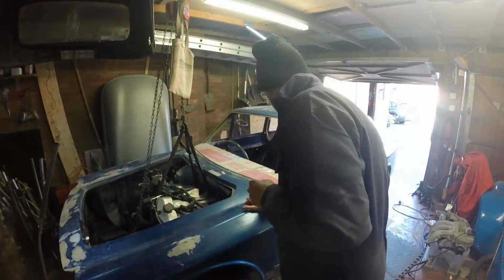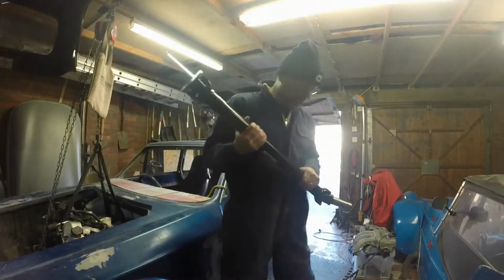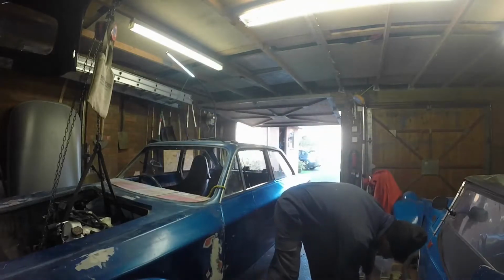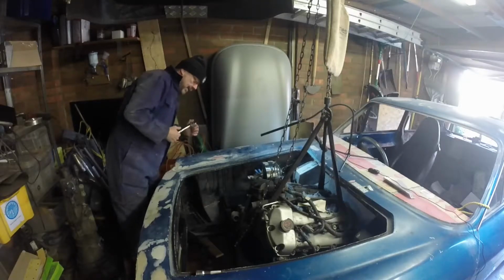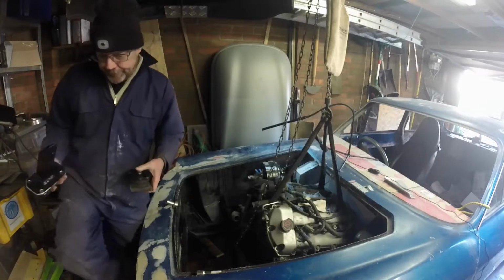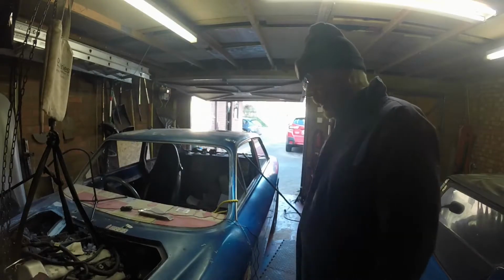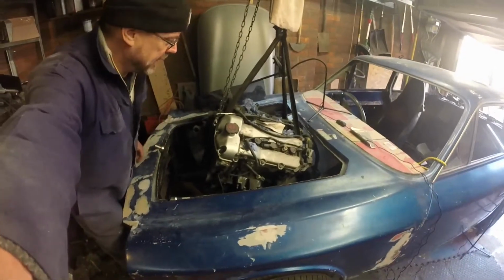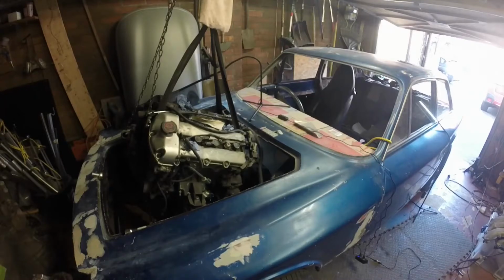Can I get the engine & box out again without damaging anything?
I need to finalise the engine bay so I need to get the engine out - for the first time in months and for the first time since the tunnel was completed.

Does it work or do I break something?